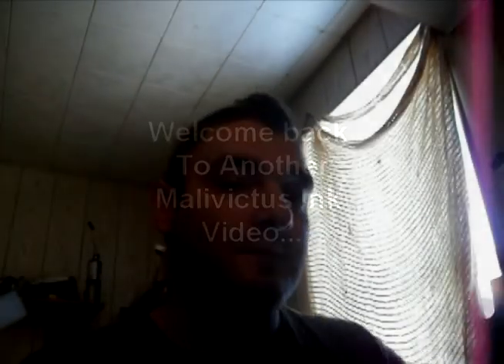Chaos,Staffys,and whats going on.mp4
just a video update on what I am doing guys also a update on the Tau titan and some info on my Staffy..